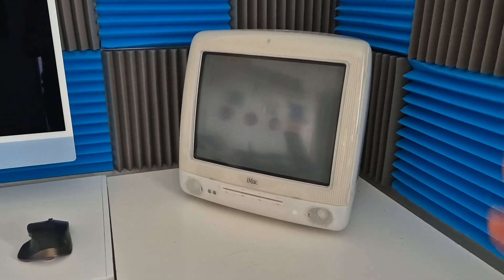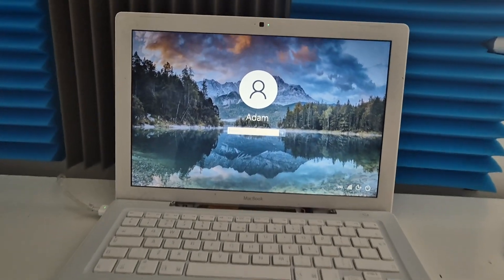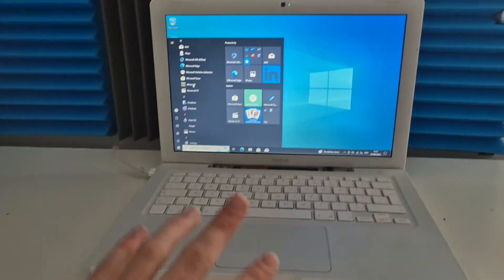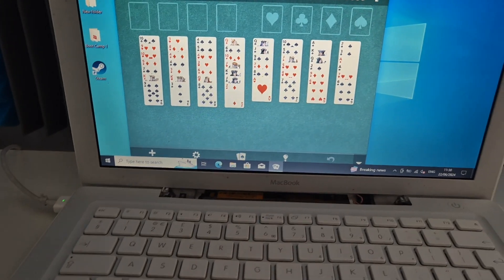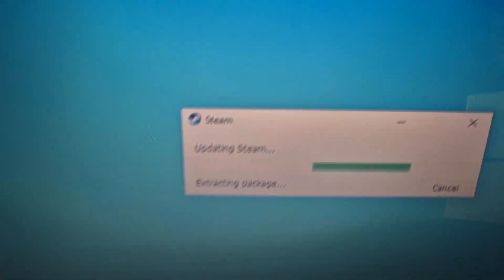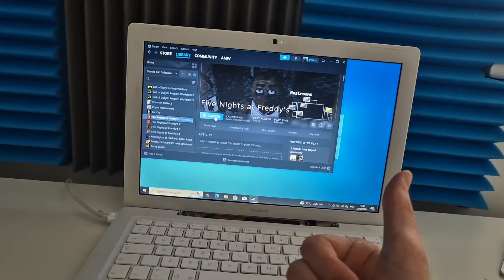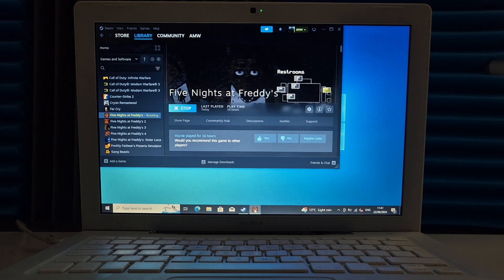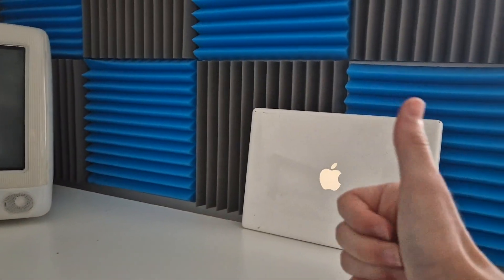Windows 10 running on a 2006 MacBook!